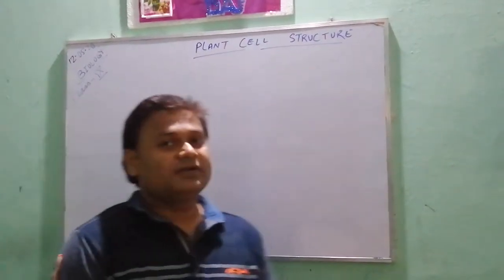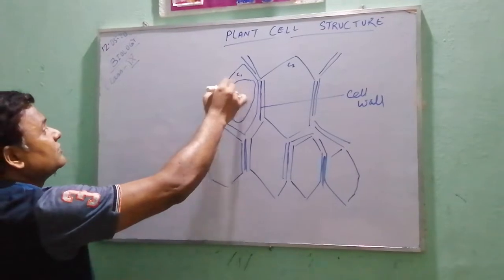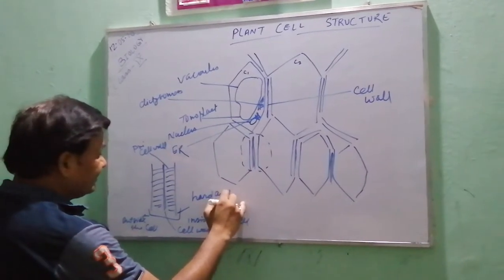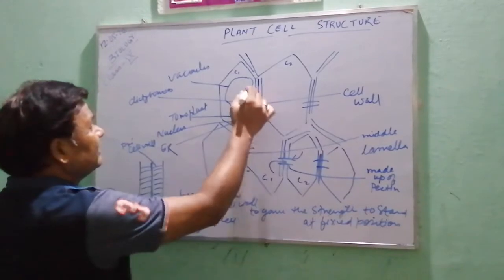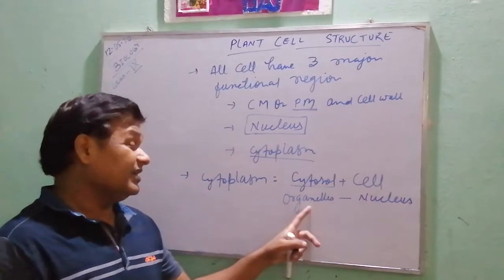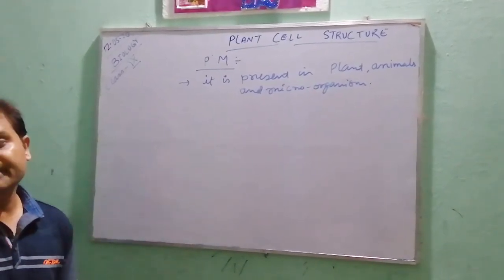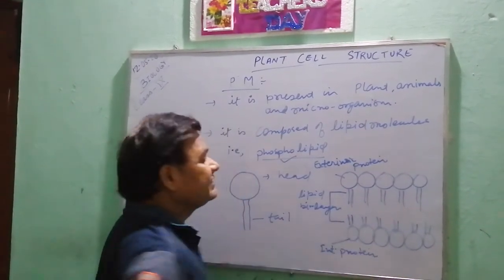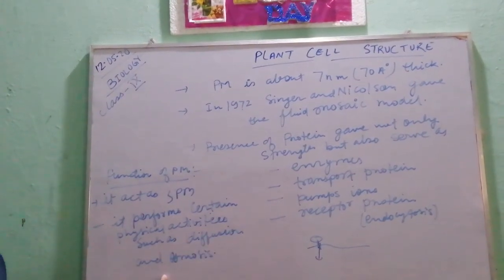Class 9 Biology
Plant cell str.( On the basic of diff.)